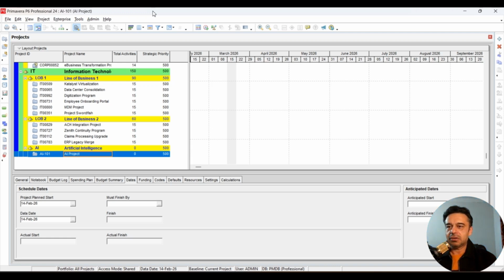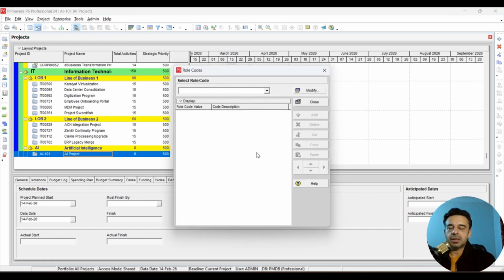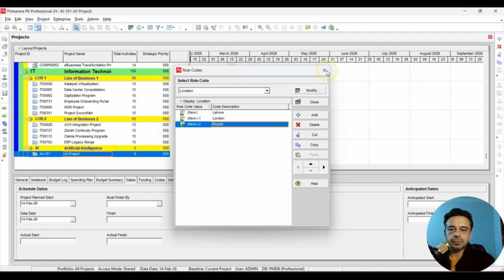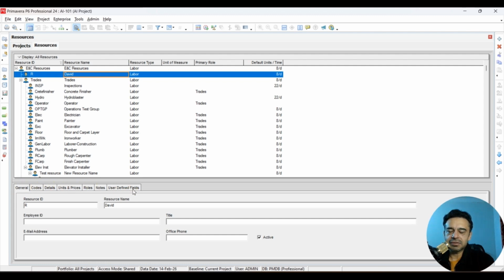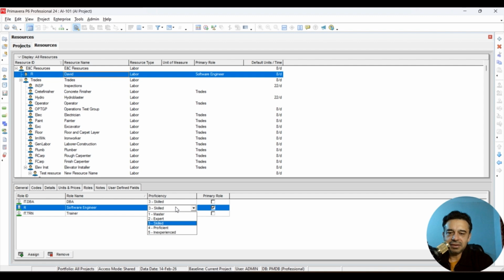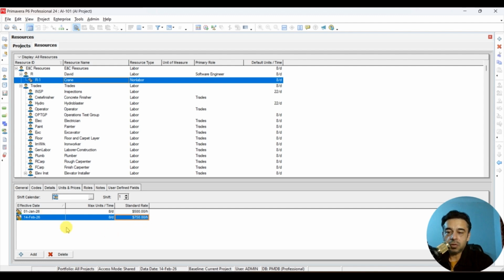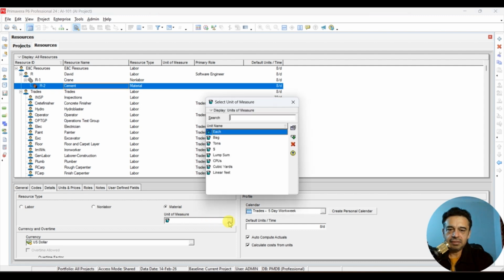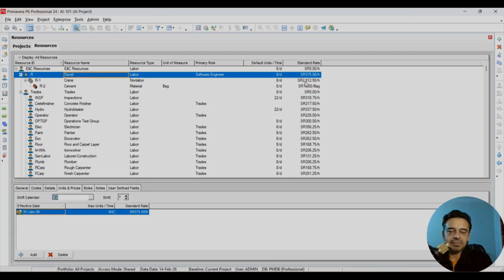How to Add Roles and Resources in Primavera P6: Step-by-Step Tutorial for Beginners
Learn how to add roles, resources and codes in full detail for managing your projects using Primavera P6.
Whether you are a project manager or a team member in construction, IT or any other field, P6 is the tool in high demand.